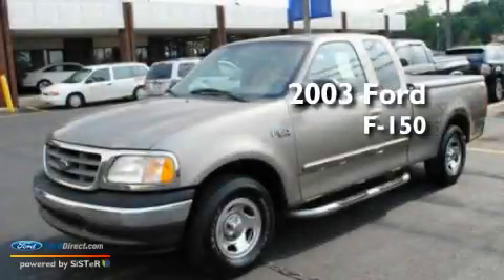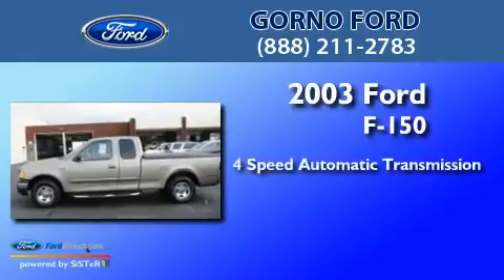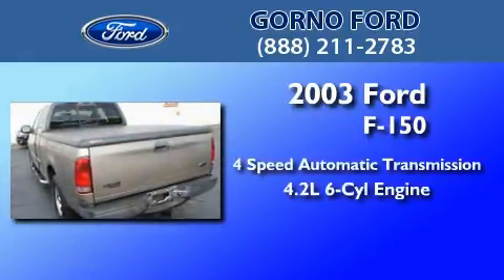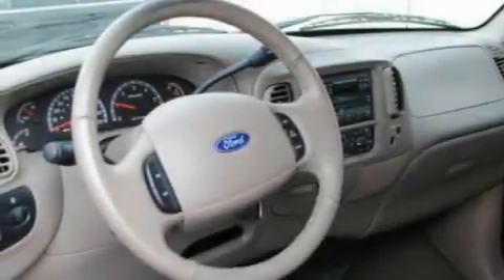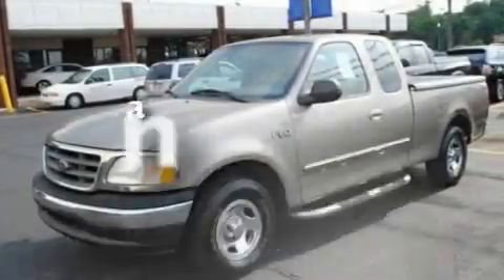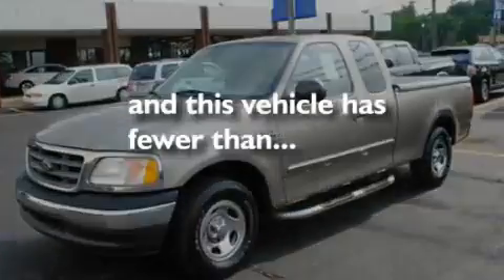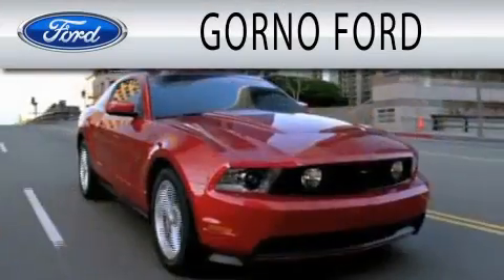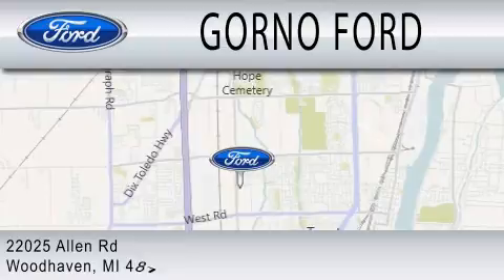2003 FORD F-150 MI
Year : 2003
 Make : FORD
 Model : F-150
 Engine : 4.2L V6
 Trans . : AUTO 4SPD
 Exterior : BEIGE
 Miles : 71,180
 Interior : MEDIUM PARCHMENT
 Stock : T3295A